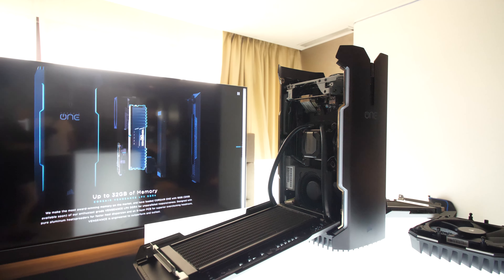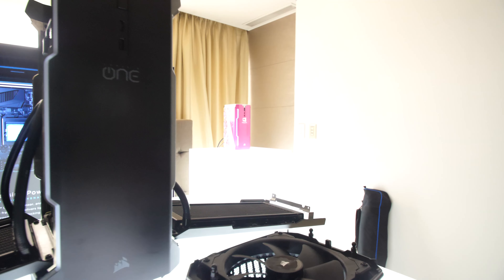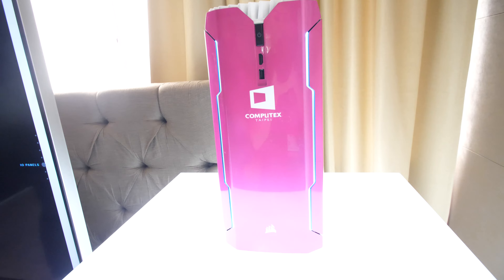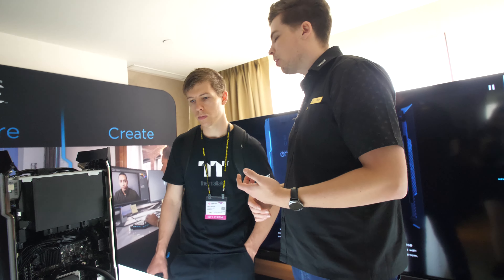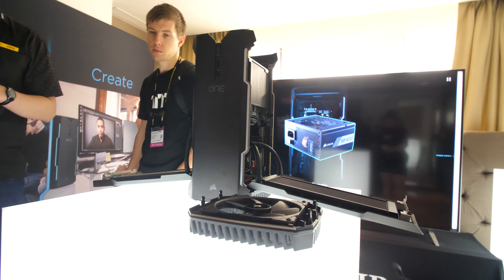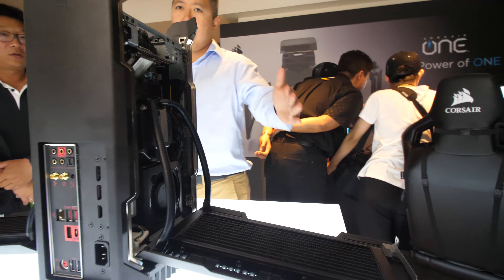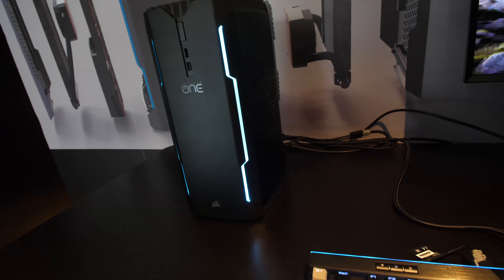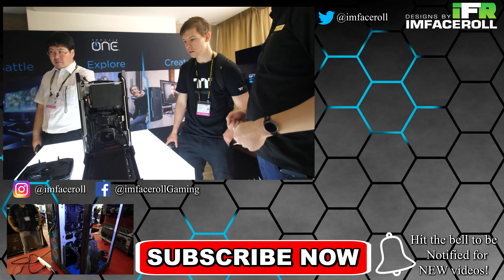Hands on With The Corsair One - Computex 2017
Hands on With The Corsair One - Computex 2017l. Today we are going to get hands on with the corsair one and get a review from MR corsair him self. We will learn about the many features this pc build has to offer in such a small compact pc case. Perfect for VR and a solid home media PC System. It has dedicated water cooling loops for both the CPU and GPU.